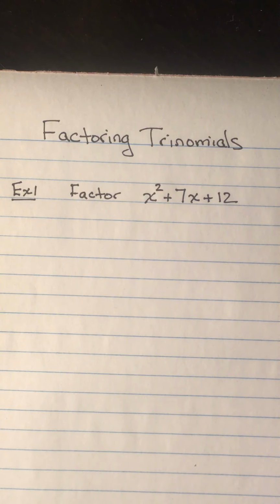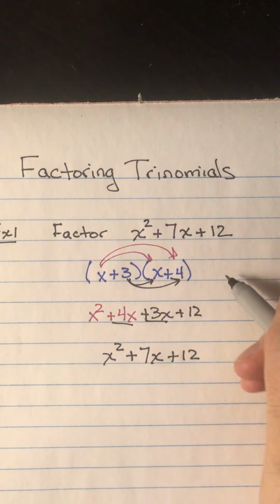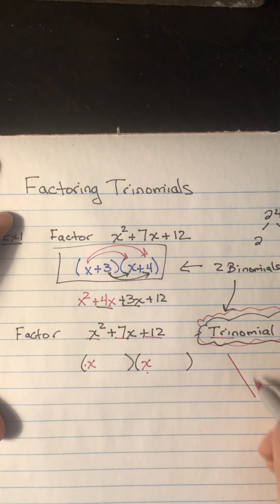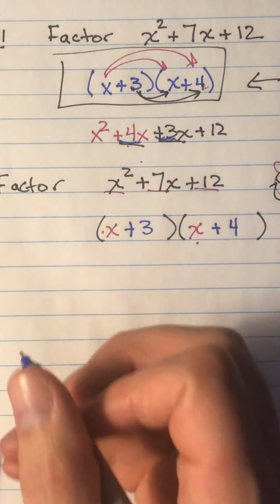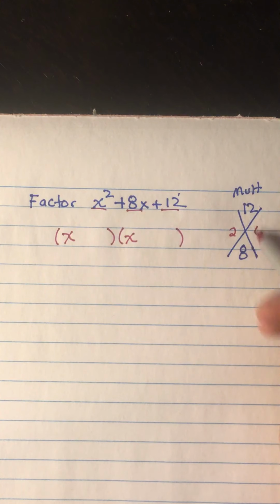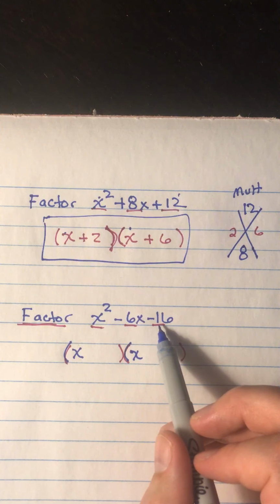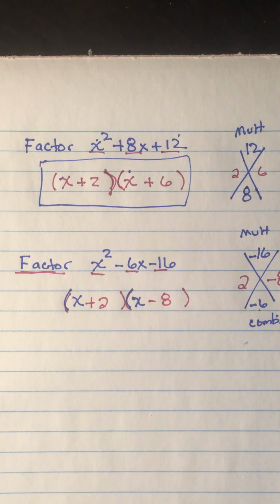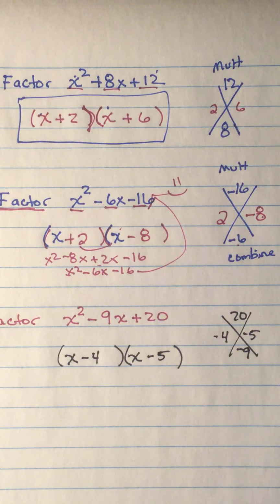April 16, 2020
Factoring Trinomials (Basic)